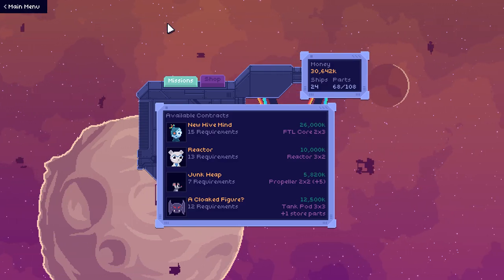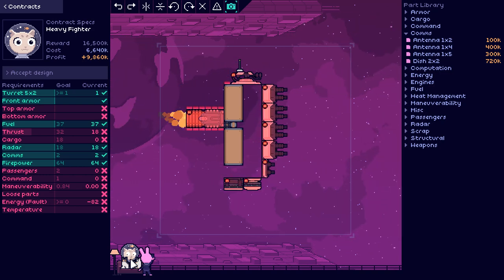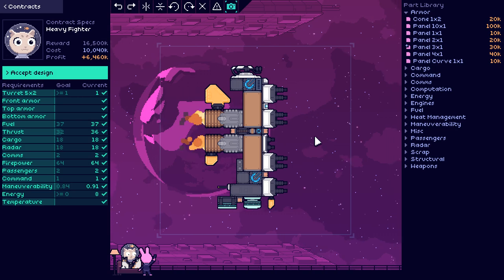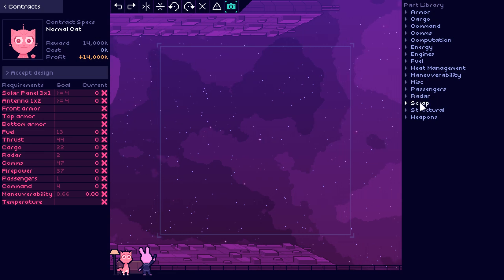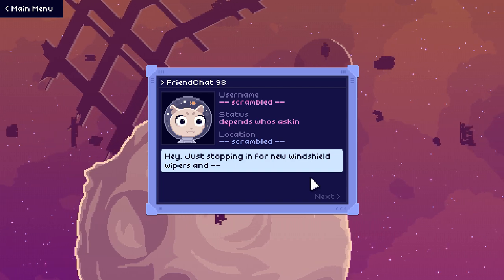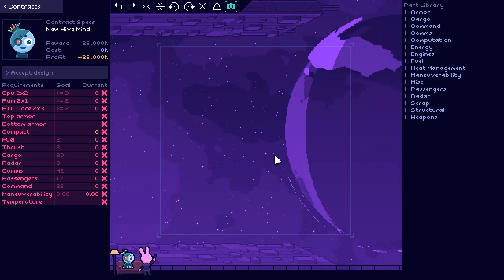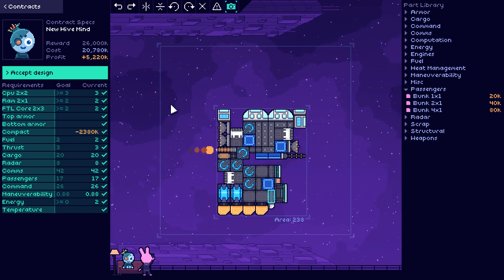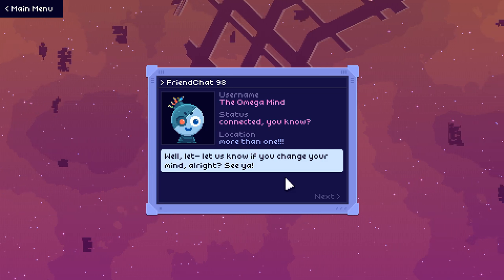SB Plays Sunshine Heavy Industries 05 - That Rat's Got Chutzpah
I feel so much safer out here knowing that there are rats in space.

In the adorable Sunshine Heavy Industries, you play a new spaceship engineer who must solve tricky design and engineering problems for a curious cavalcade of clients and their crew. Build increasingly weird and complex ships while watching the bottom line and surviving the erratic behavior of your "business partner"!